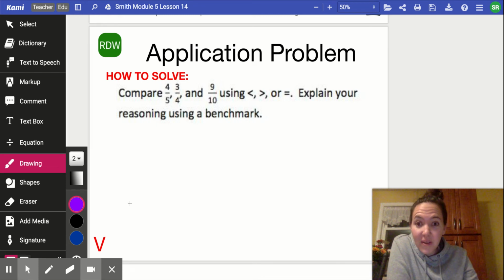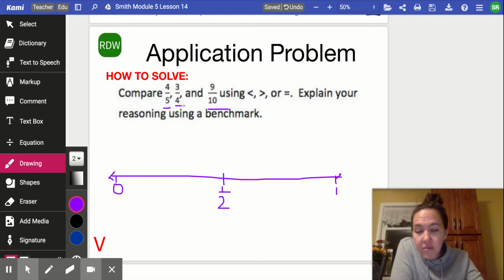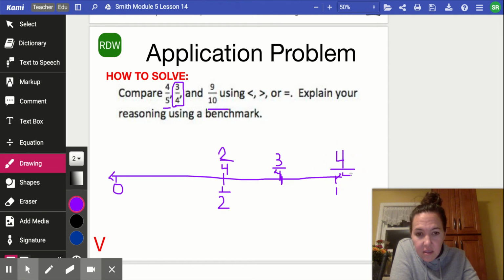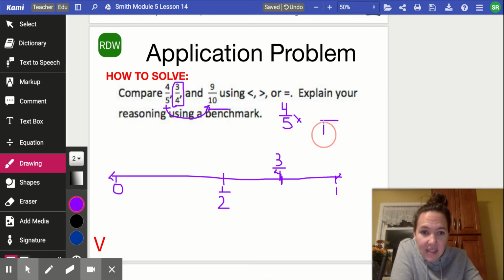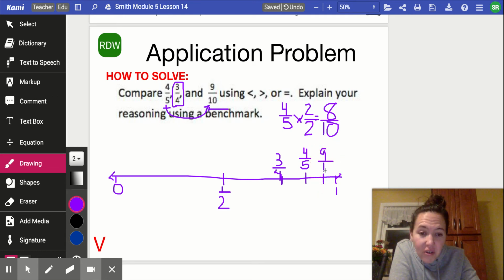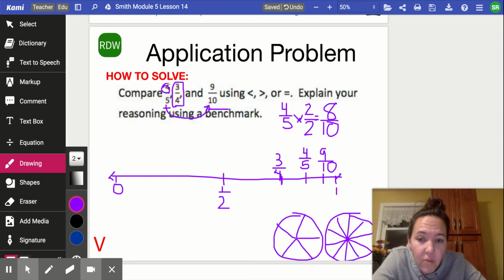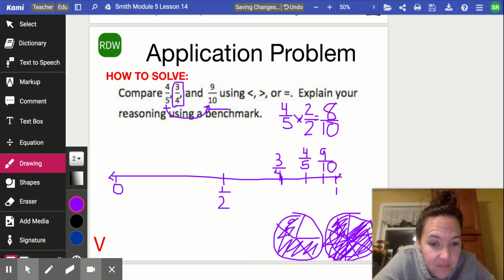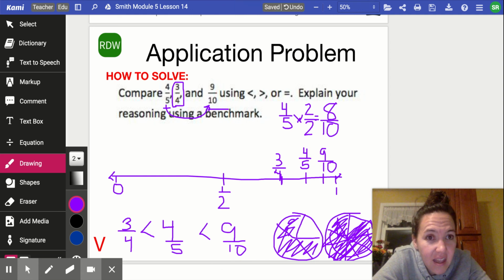Smith Module 5 Lesson 14 (10)